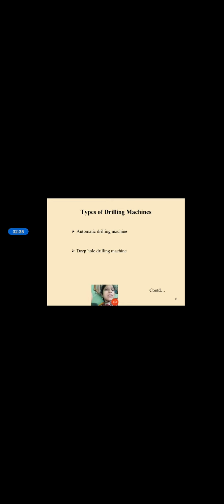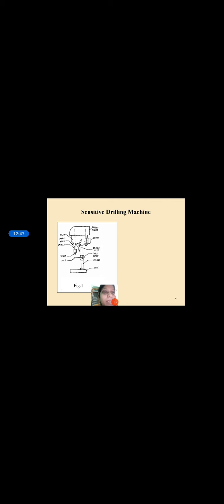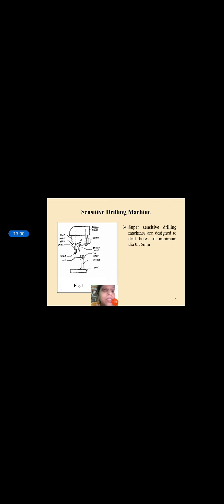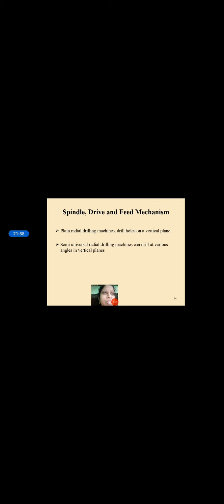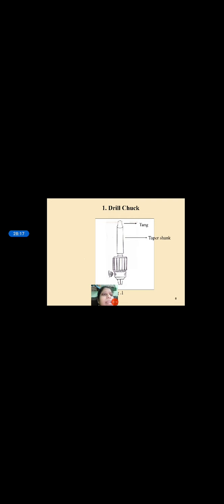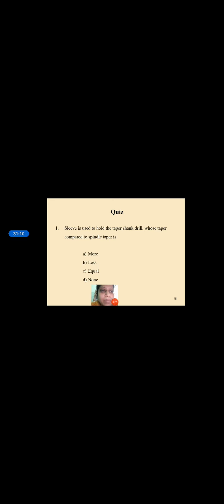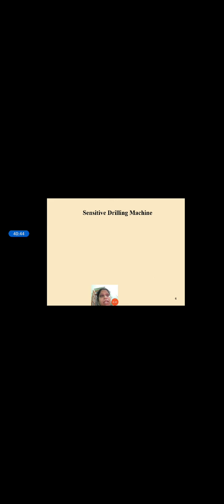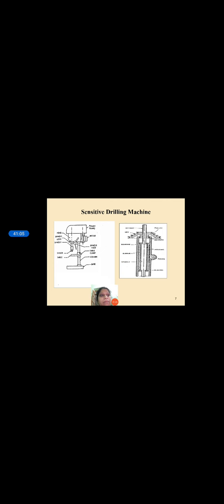05 05 2021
work shop technology